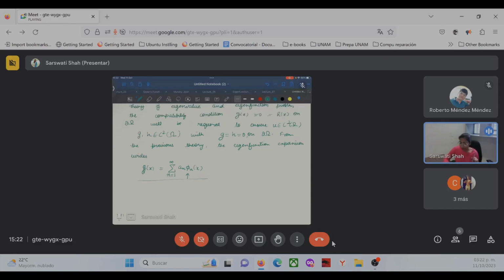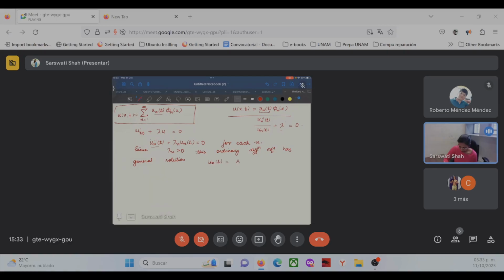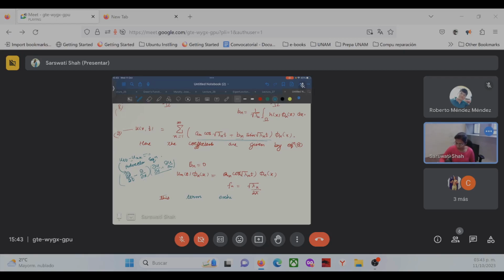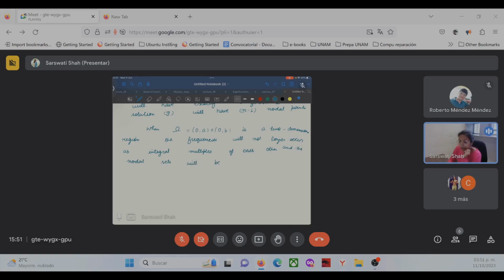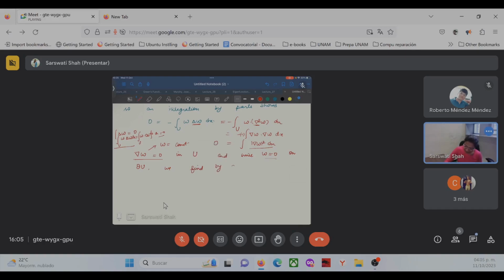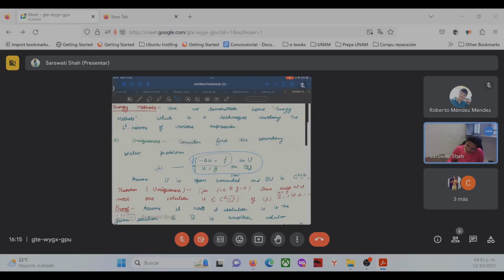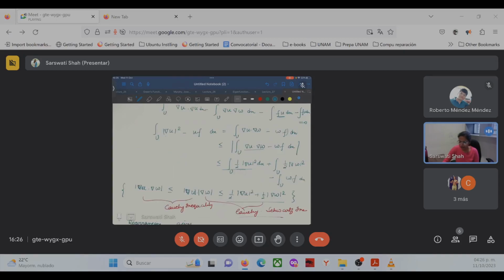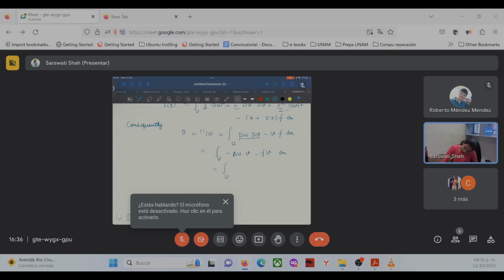PDE 2023 10 11